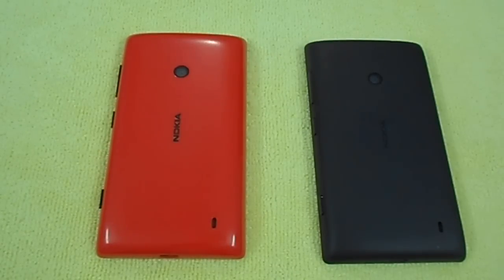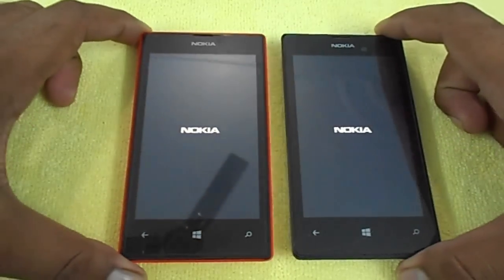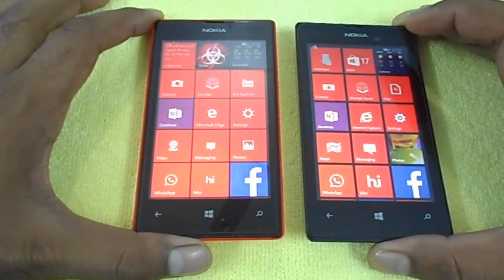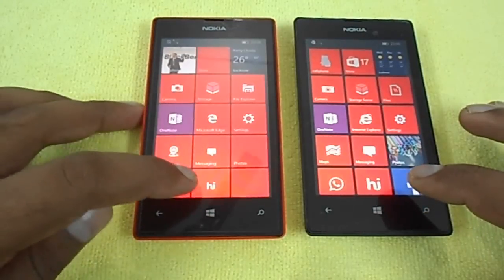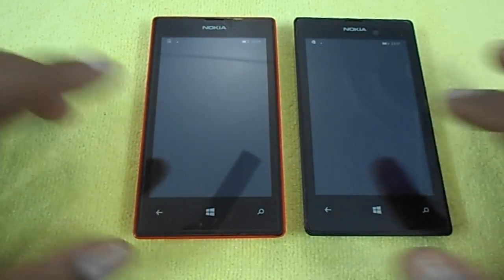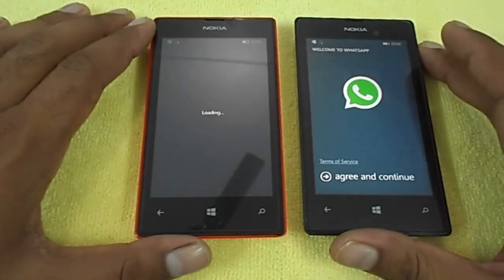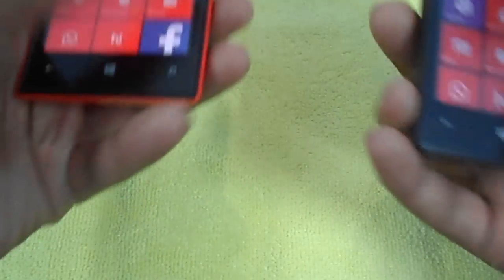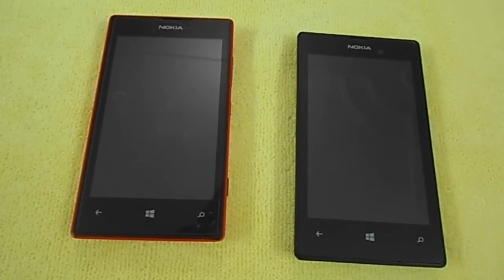Windows 10 Mobile vs Windows Phone 8.1 on Nokia Lumia 520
Please watch the update video linked below on description.

Quick comparison between windows 10 mobile technical preview vs windows phone 8.1 running on Nokia Lumia 520

You can watch all the videos and can read all the text details on my app "cellphone". Download it from below,